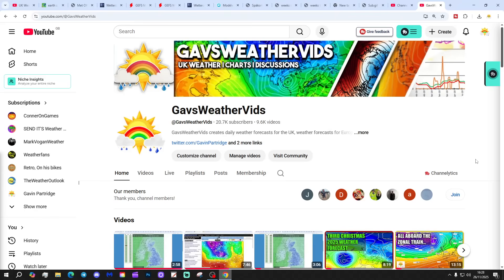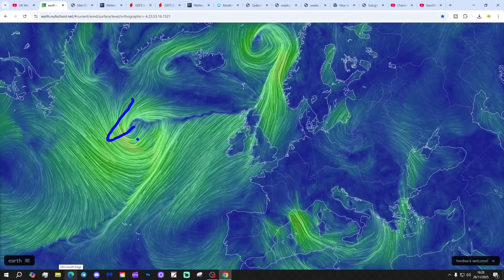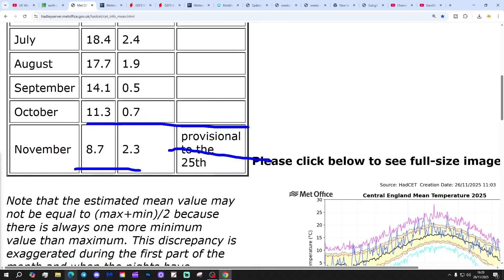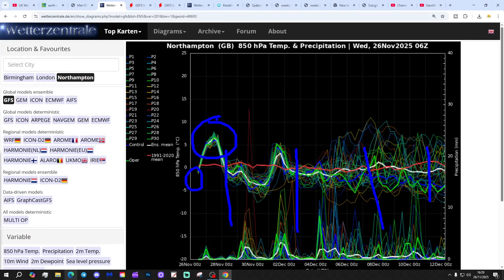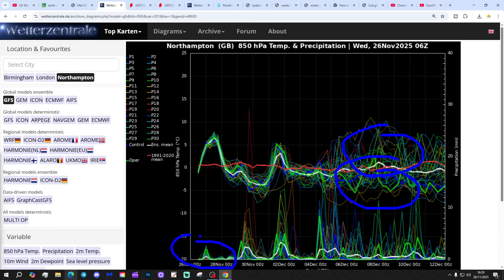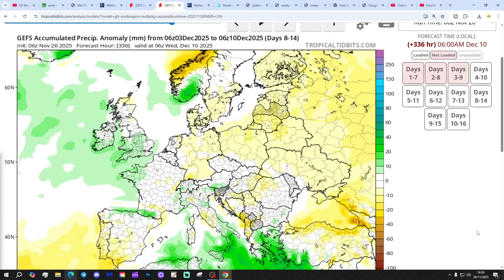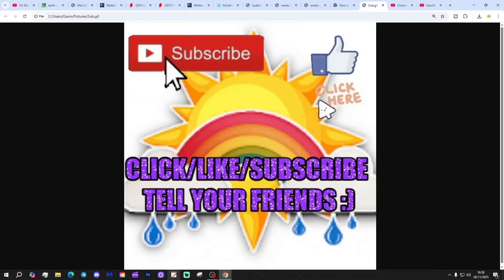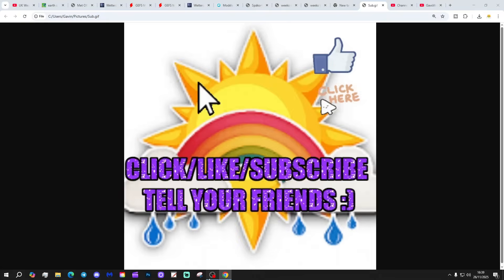Ten Day Forecast: Atlantic Onslaught Next Week?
Hello everyone and thanks for tuning in to today's ten day forecast video update. We're going to look at the weather for the next ten to fourteen days. Day ten will take us to 6th December - and we'll be able to extend out beyond that with the extended GFS and ECM ensembles (they run to around a couple of weeks)  We'll have a look at CFS V2 for the next four weeks getting us into the second half of December at the end of the video...

💡  Video Credits: 💡

💡  GWV Links: 💡